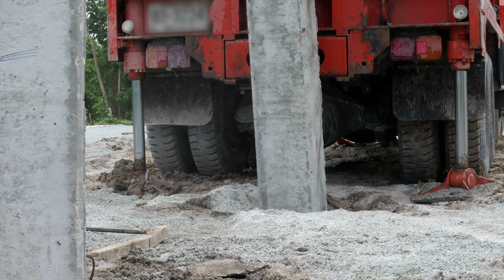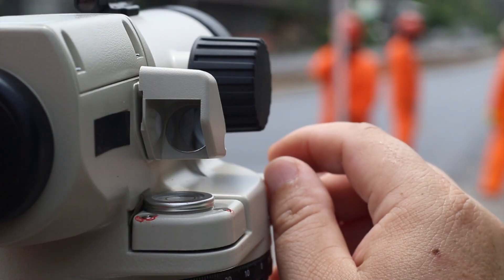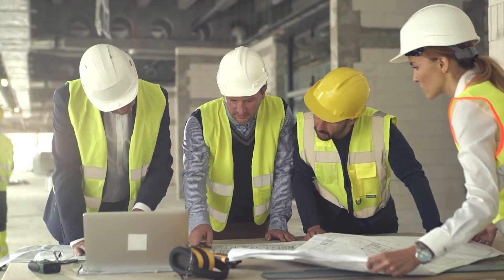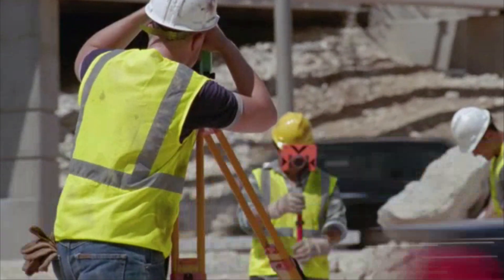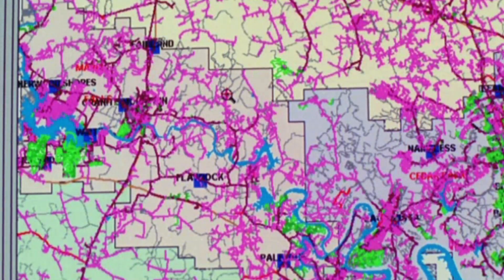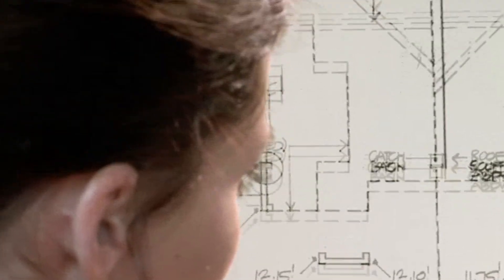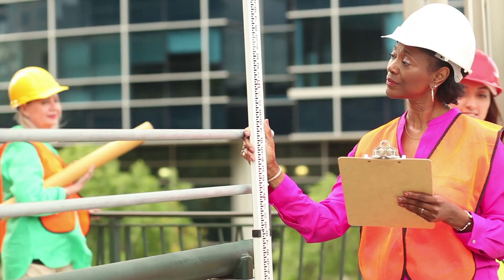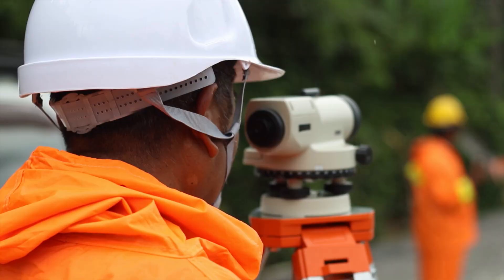Surveyors Career Video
JOB TITLE:  Surveyors

OCCUPATION DESCRIPTION: Make exact measurements and determine property boundaries. Provide data relevant to the shape, contour, gravitation, location, elevation, or dimension of land or land features on or near the earth's surface for engineering, mapmaking, mining, land evaluation, construction, and other purposes.

RELATED JOB TITLES: City Surveyor, County Surveyor, Land Surveyor, Mine Surveyor, Registered Land Surveyor, Survey Manager, Survey Party Chief, Survey Project Manager, Survey Superintendent, Surveyor

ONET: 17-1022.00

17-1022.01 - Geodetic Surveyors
Measure large areas of the Earth's surface using satellite observations, global navigation satellite systems (GNSS), light detection and ranging (LIDAR), or related sources.